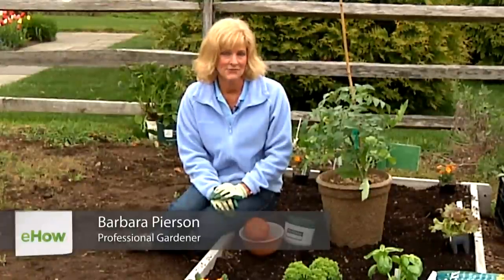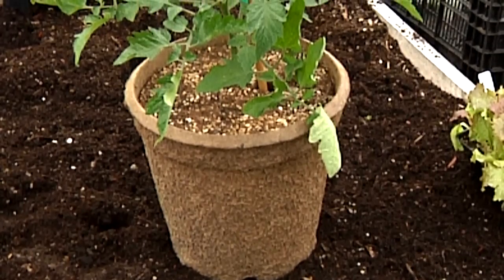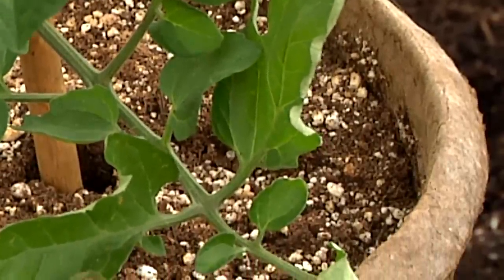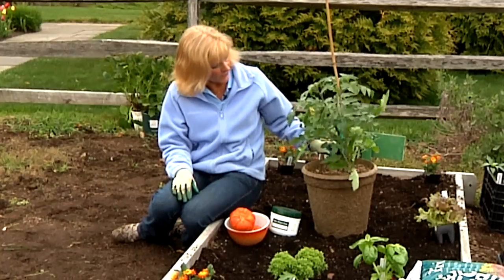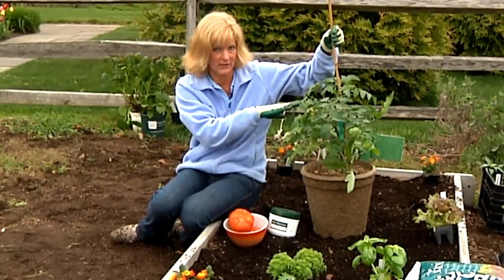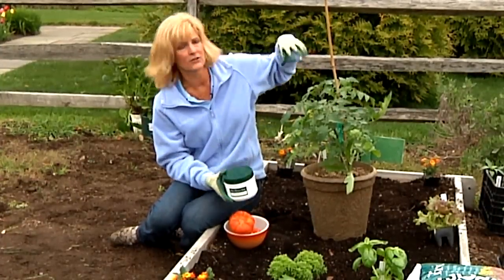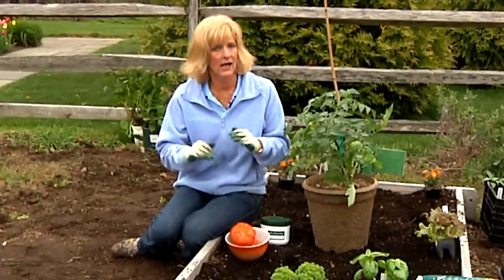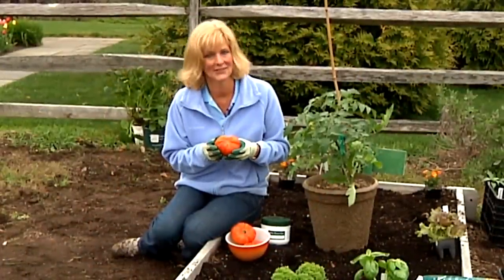How Do I Grow Heirloom Tomatoes in Containers? : Gardening Tips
Heirloom tomatoes aren't just for your outside garden anymore. Learn how to grow heirloom tomatoes in containers with help from a professional gardener in this free video clip.

Expert: Barbara Pierson
Bio: Barbara Pierson, professional gardener, graduated from Cornell's School of Horticulture and has been the Nursery Manager at White Flower Farm since 1998.

Series Description: Gardening isn't just a great way to pass the time - it's a wonderful way to create something beautiful right on your own property, and even save a little money during trips to the supermarket. Find out about how to grow things in the garden with help from a professional gardener in this free video series.